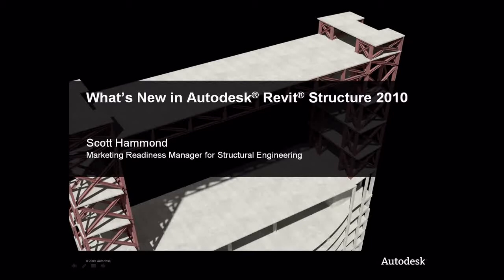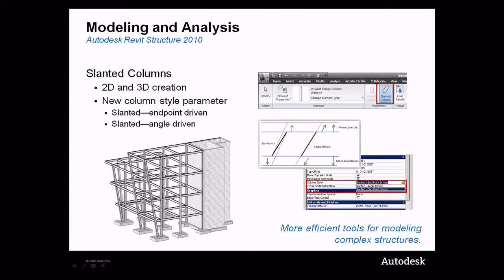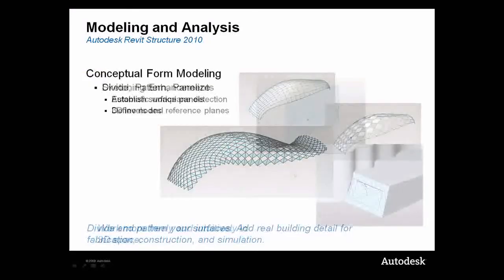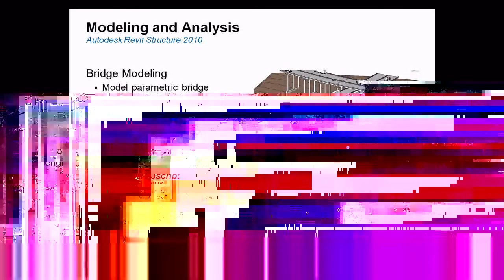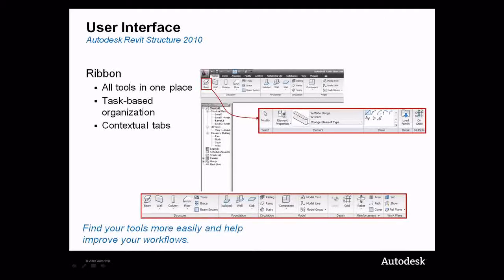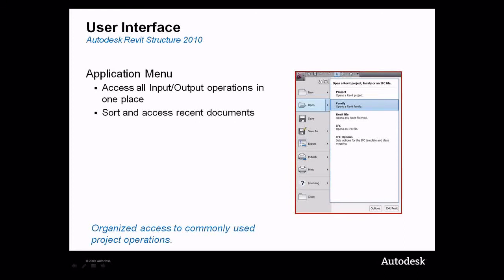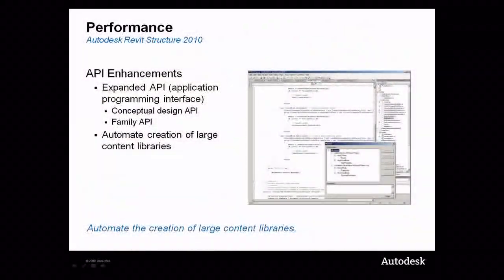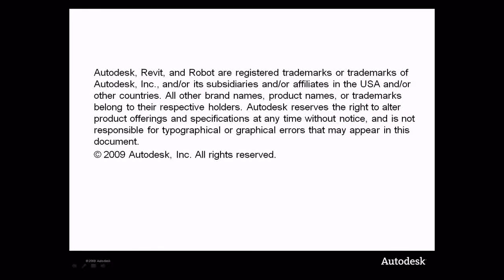Whats New Revit Structure 2010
This slideshow provides an overview of new features with Autodesk Revit Structure 2010.